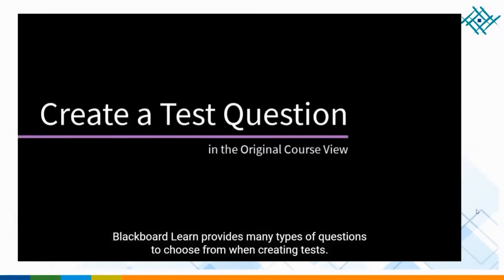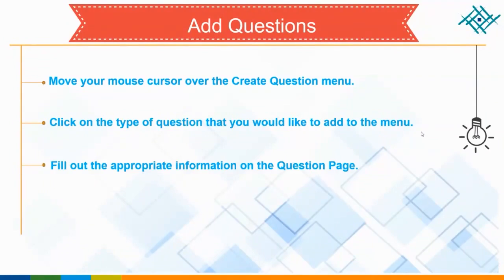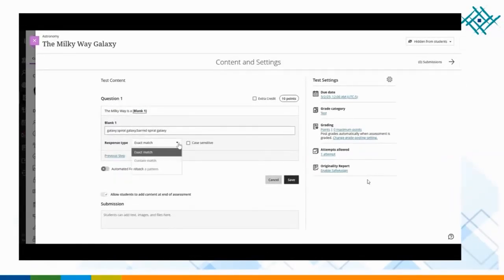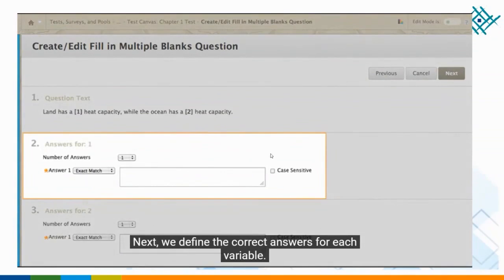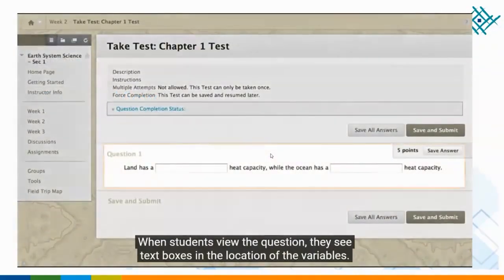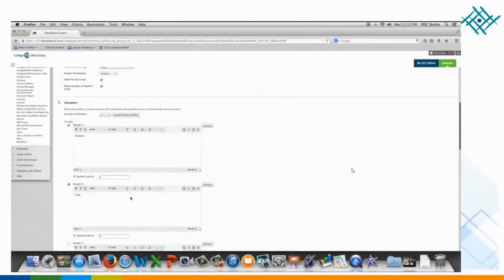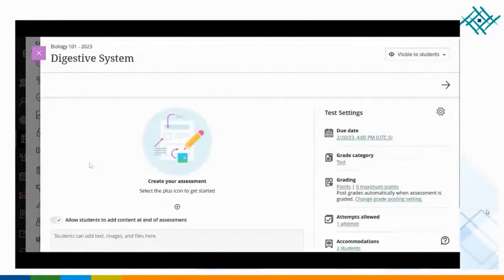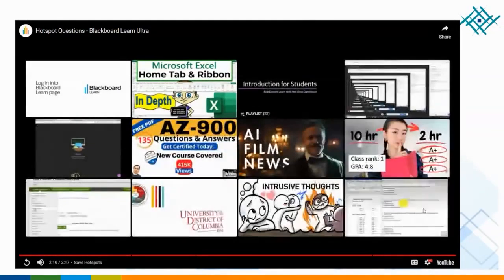Assessment, Exams and Question Banks part02